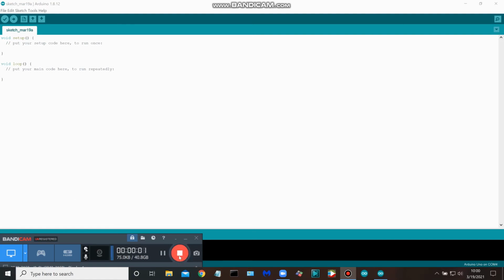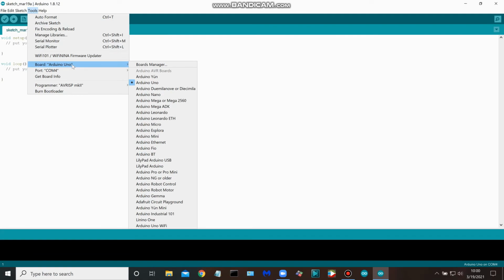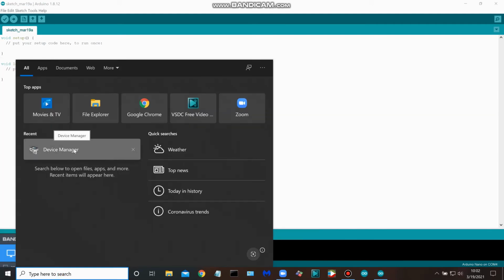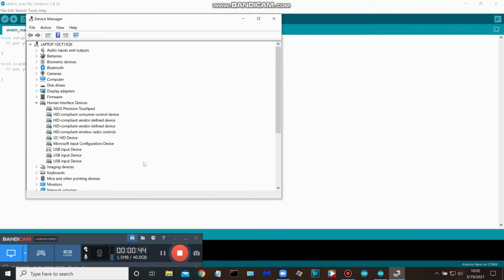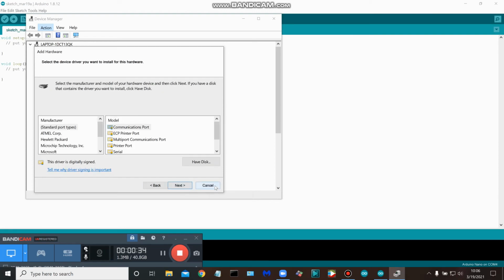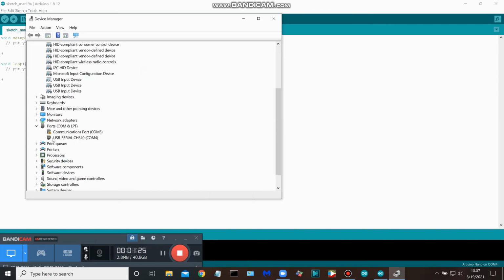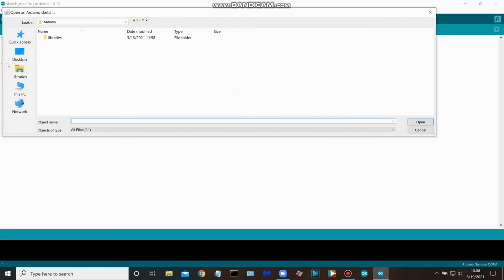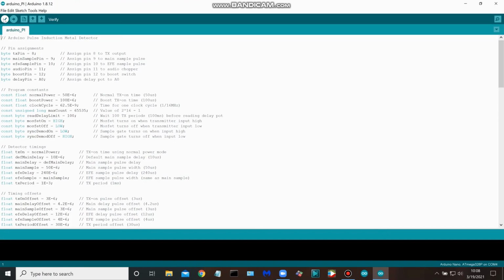Arduino Nano how to load a Sketch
For first time Arduino users this is a step by step demo of attaching your Arduino to a PC, selecting and troubleshooting the Com Port and finally uploading a Sketch.